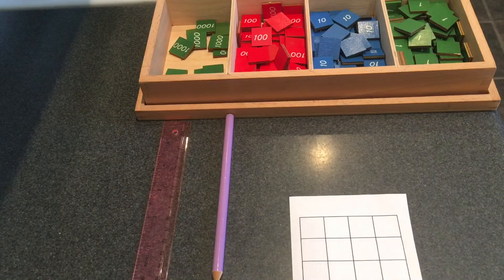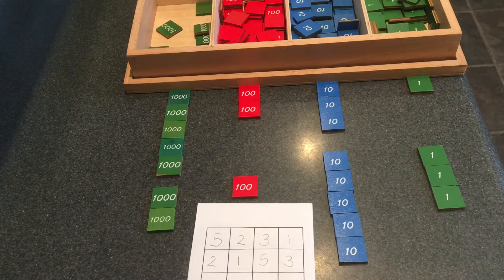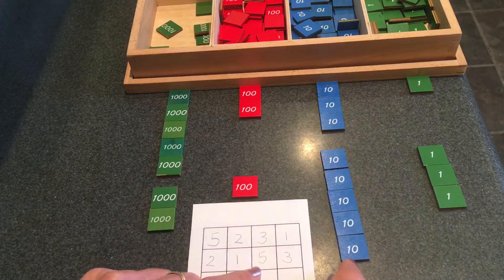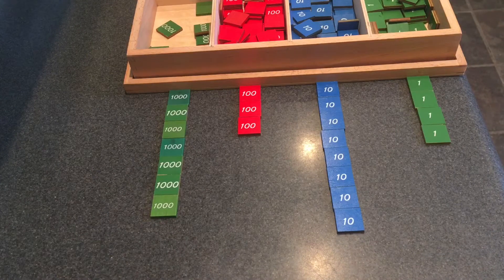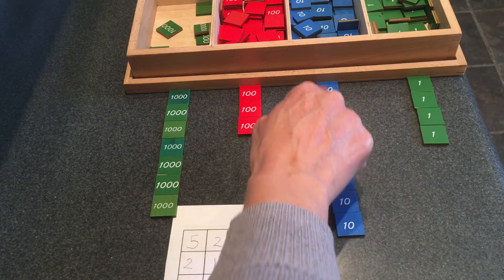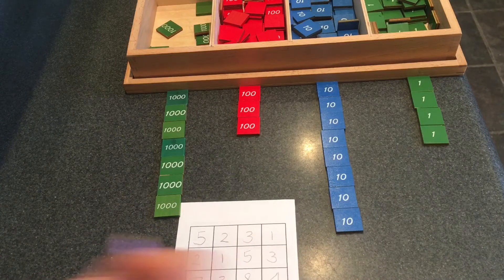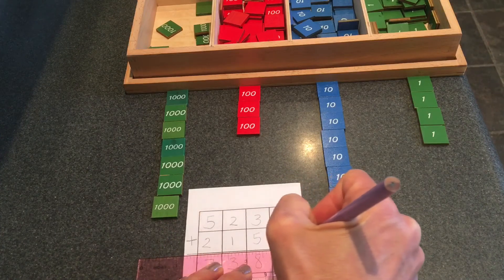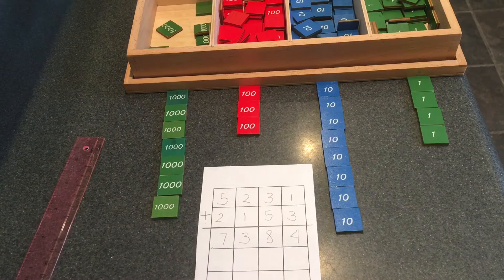Stamp Game Static Addition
Watch this after introduction 1 and 2. You will need a pencil, ruler, and paper with four squares across in addition to your stamps.  You can print stamps and stamp paper here:

Static addition means no carrying -- each category adds up to less than ten.